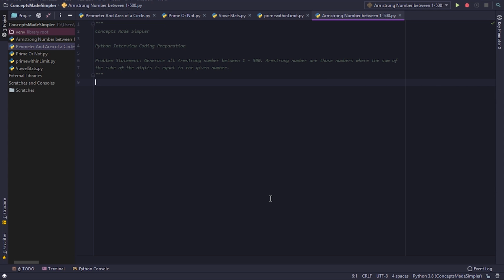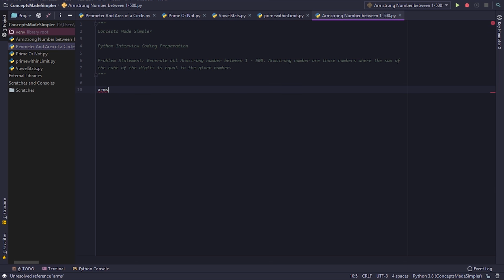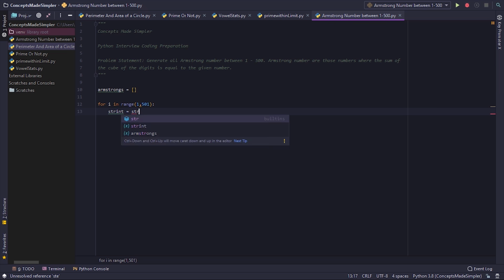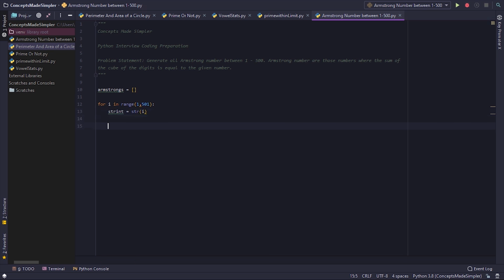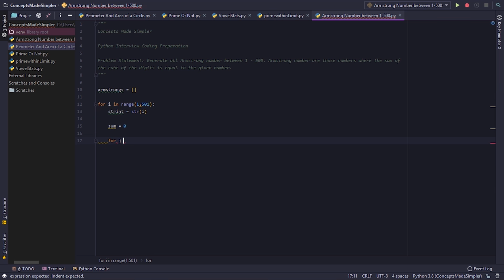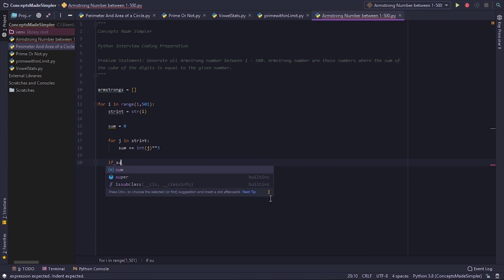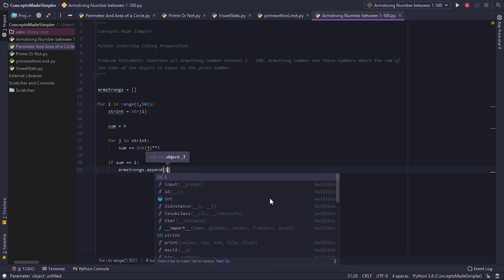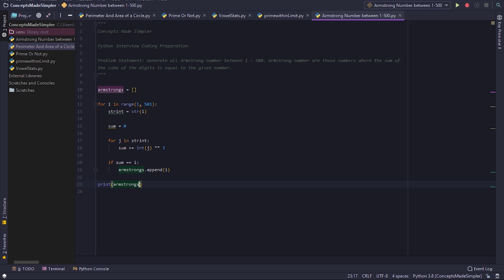Python : Generate all Armstrong numbers up to a given limit : Coding Interview Question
Here is another video of our Coding Interview Preparation Series where we teach you the coding solution to a problem statement per video.

Problem Statement: Generate all Armstrong numbers up to a given limit. Take the limit as input from the user.